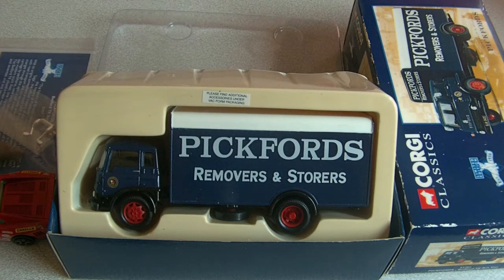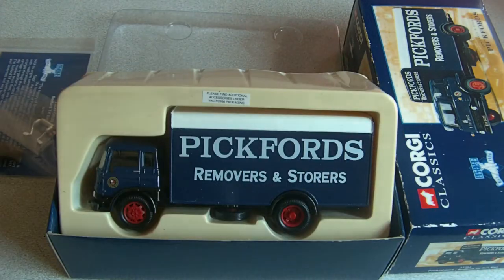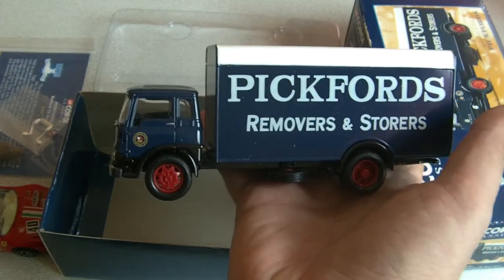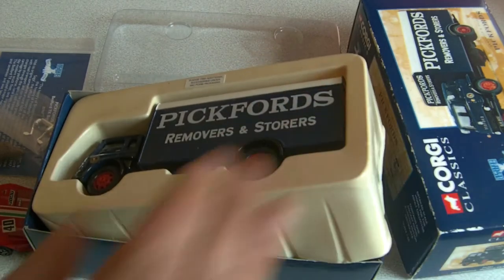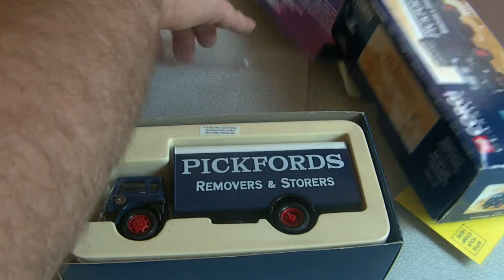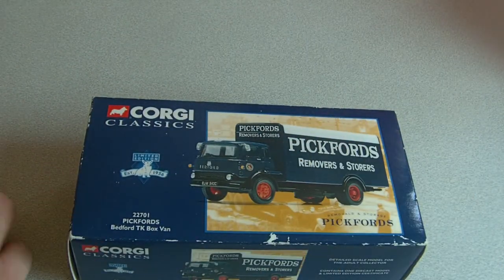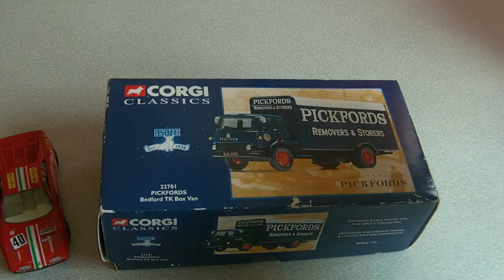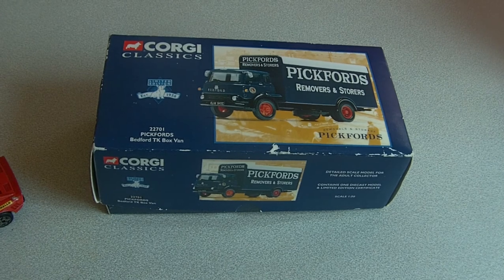Diecast model scales what is 1:50 size , Explained i hope !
How big are models I sell? question I get asked a lot, yes us collectors understand but to the simple folk buying a present for someone it can get confusing , so 1:50 scale which is a well-collected scale that most model trucks and buses are sold in, how big are they, well hope this video helps explain a little as on average 8-12 inches depending on how big it is in real life , 50 models lined up next to one another will make size of real life item.